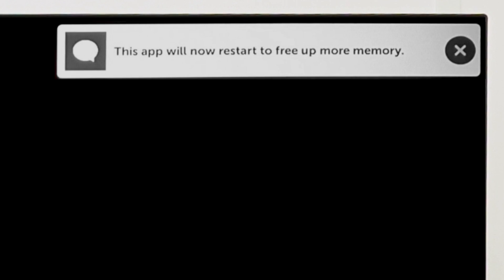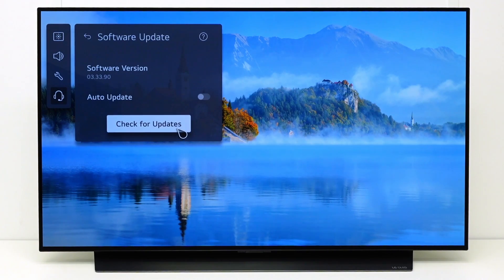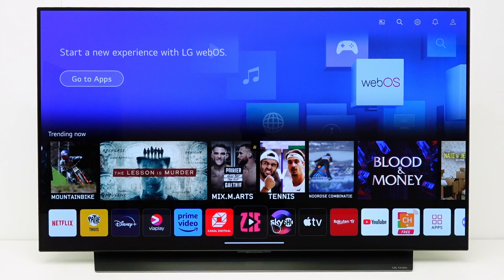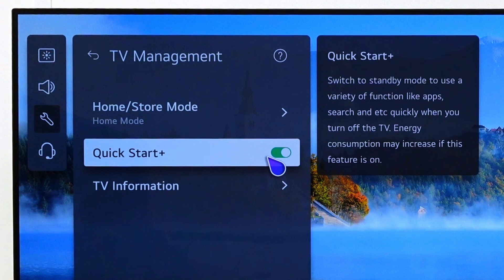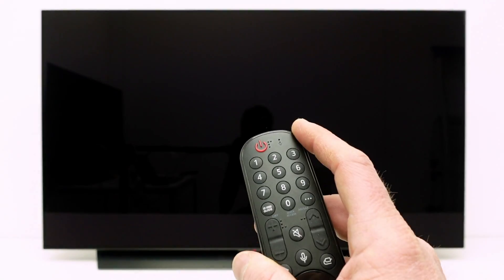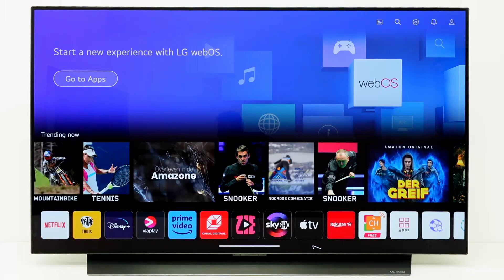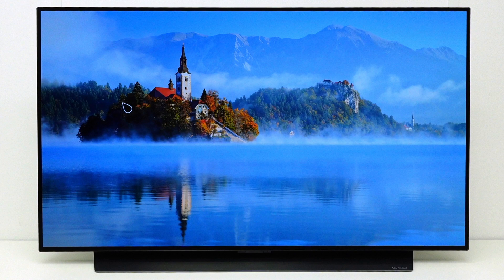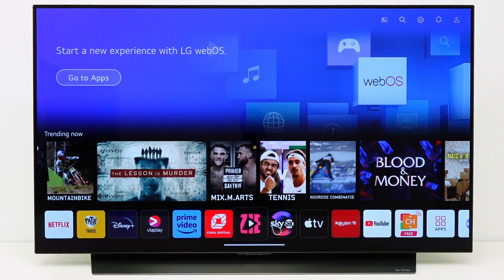[LG TV] - How to Free Up Memory on the TV (WebOS22/23)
This video shows how to free up and optimize the TV memory. You can follow these steps when you see a message 'this app will now restart to free up more memory'.

00:00 Intro
00:22 Update the TV Software
00:44 Restart the TV
01:17 Clear Web Browser data / Enable Private Browsing
01:50 Disable QuickStart+
02:41 Delete unused apps
03:07 Update/Re-install the app that is causing issues
03:51 Run the Memory Optimizer